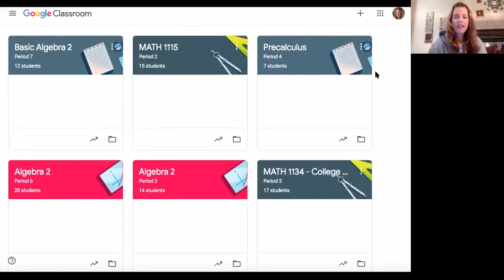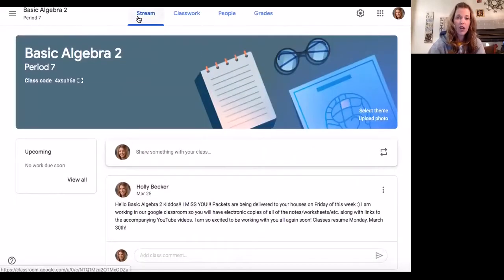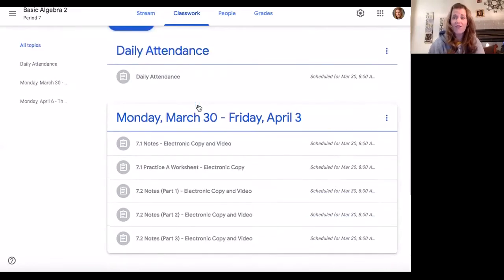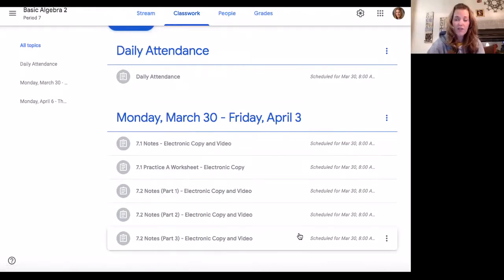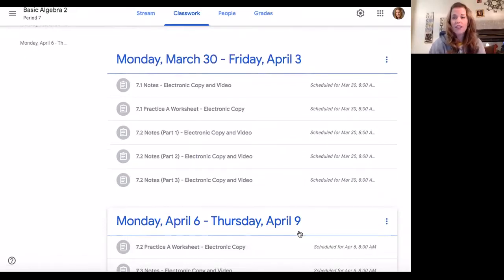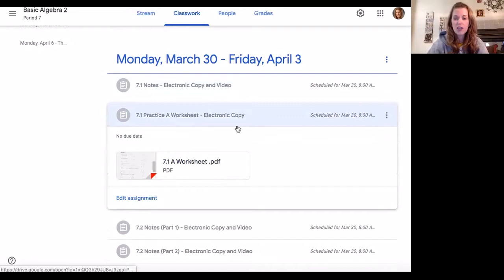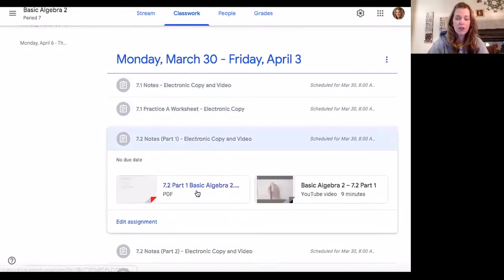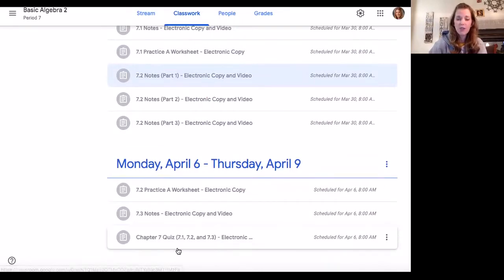Mrs Becker is ready for distance learning!